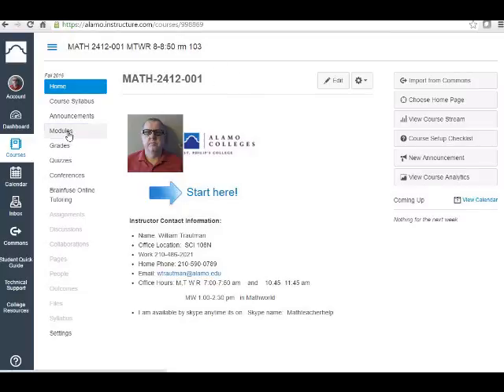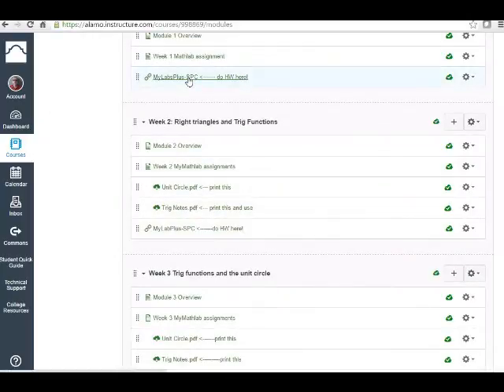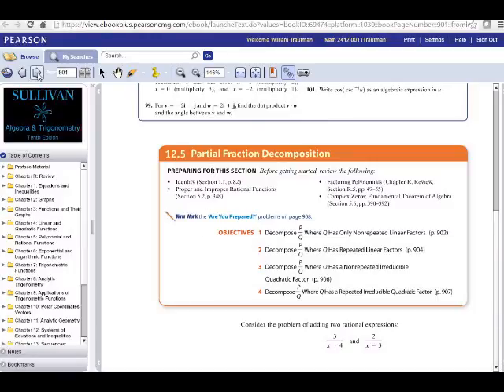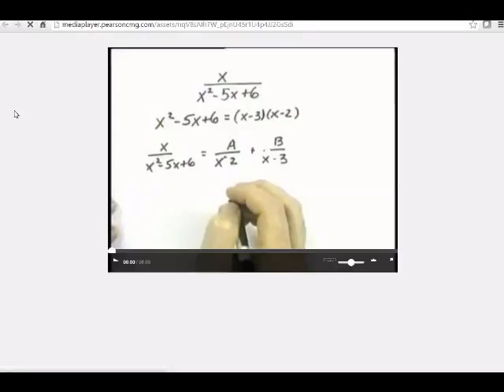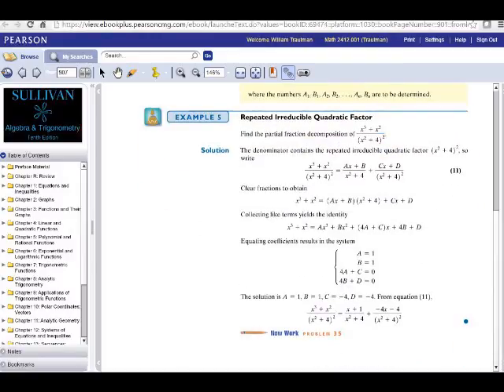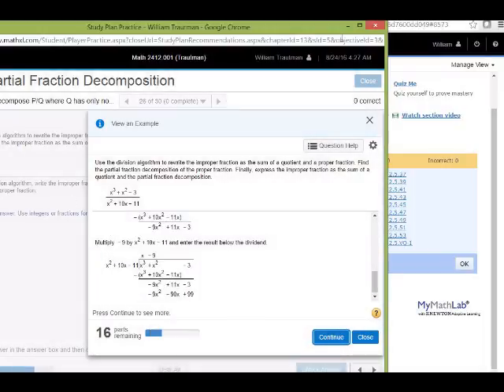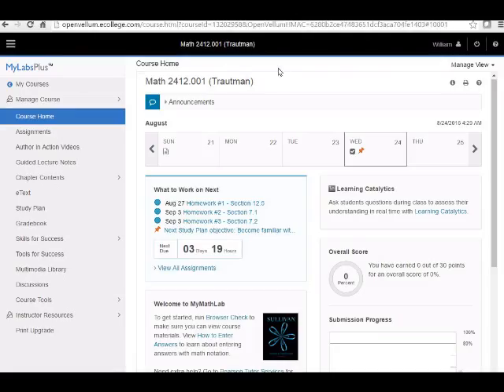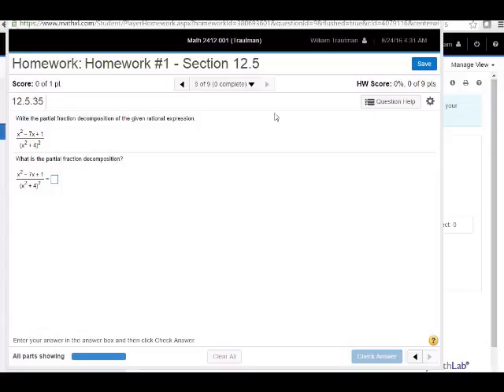HOw to Read the Online Book and Study